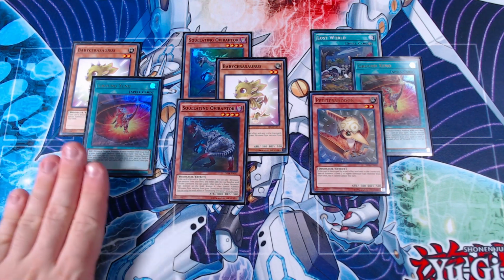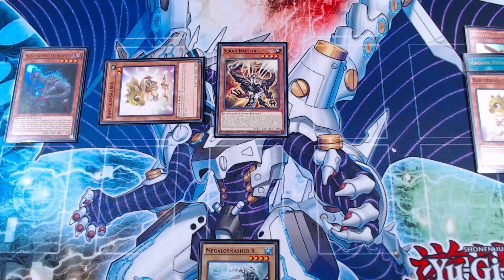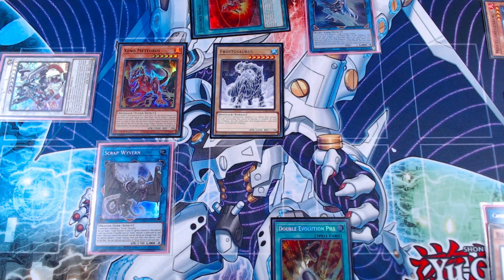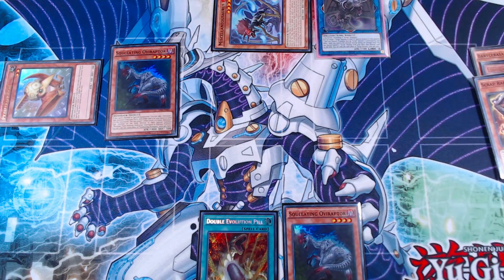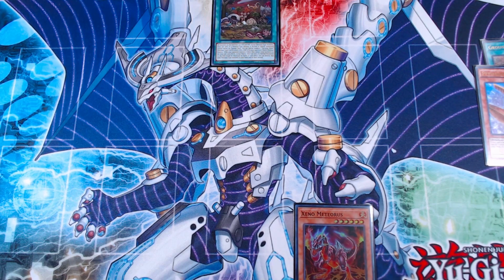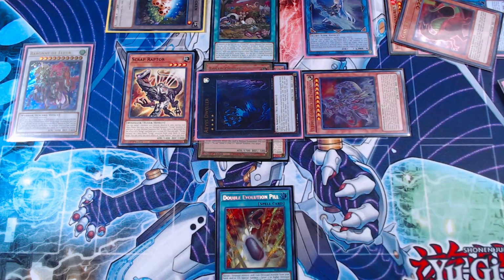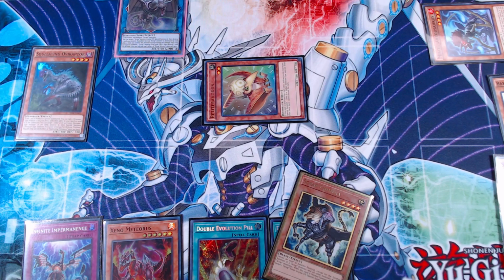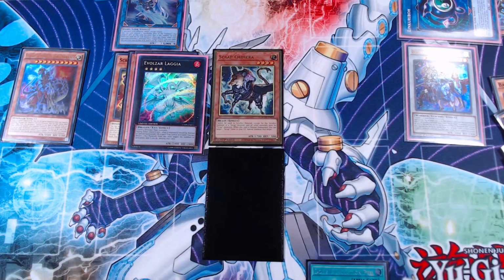Dinosaur Combo Guide! How to play Dinosaur in 2023 Competitive YuGiOh!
Here is How to Play Dinos for June 2023 in Competitive YuGiOh! This is the best COMBO GUIDE for this deck! Do you like Dinos in yugioh? DINO BEST DECK!!

Timestamps
Intro: 00:00
Combo #1: 1:03
Combo #2: 9:19
Combo #3: 14:04
Test Hand: 19:26
Final Thoughts: 24:29
End: 24:53